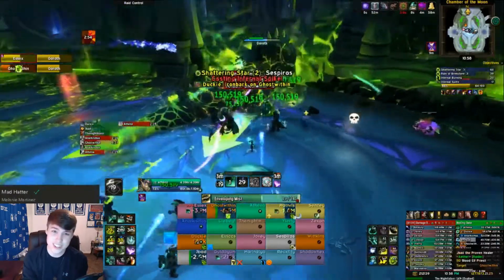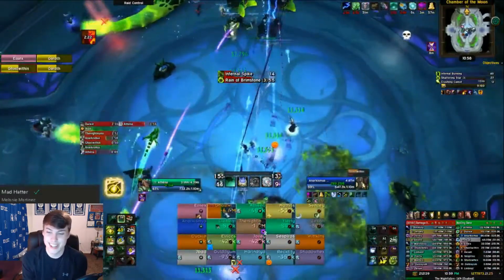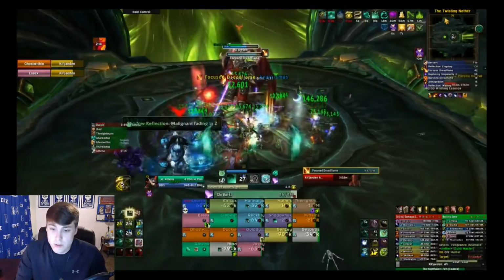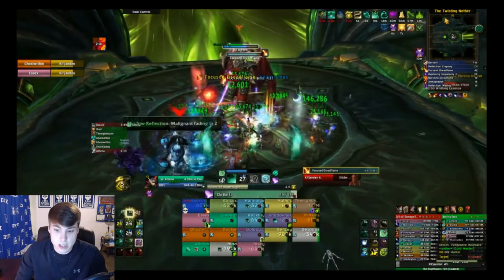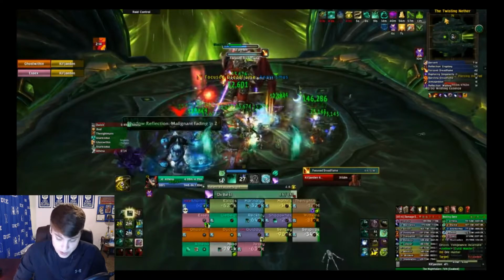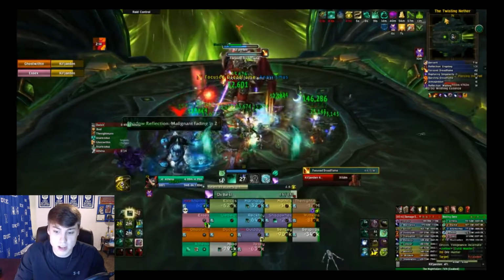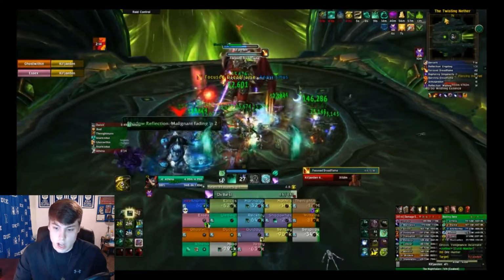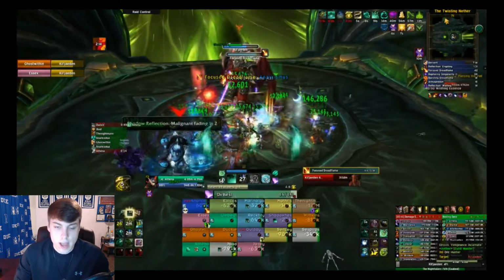My UI! Addons, Weakauras, etc.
Addon List:
Auctionator
Big Wigs
DejaCharacterStats
Details
Exorsus Raid Tools
Garrison Mission Manager
Gnosis Castbar
GottaGoFast
GTFO
Little Wigs
Masque
O Item Level
Pawn
Postal
RC Loot Council
Shadow Unit Frames
Tidy Plates
Vuhdo
Weak Auras 2
World Quest List
ElvUI